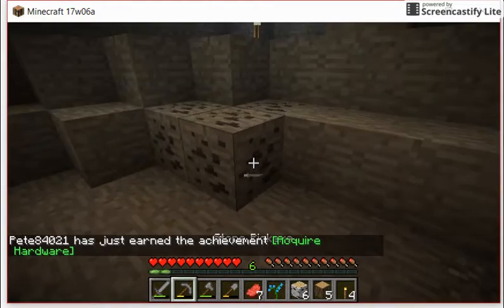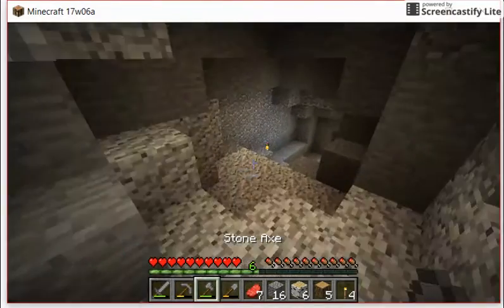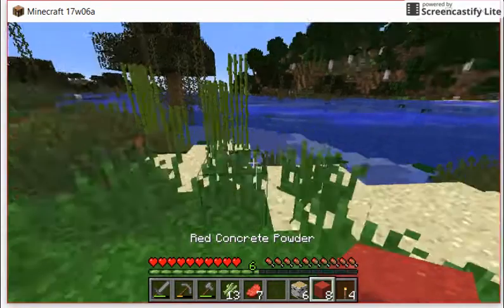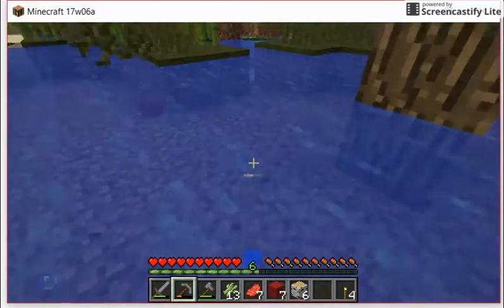CONCRETE! FINALLY! | Snapshot Survival #3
This Episode I make Concrete, And Find the area where I Will build my base